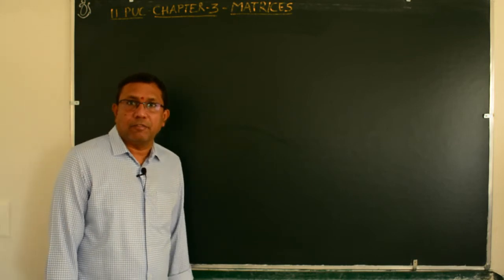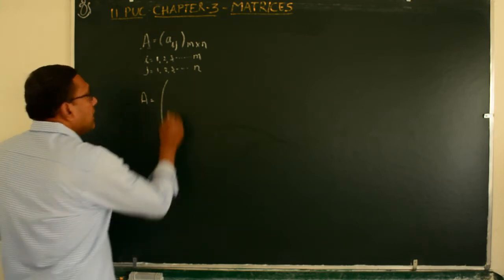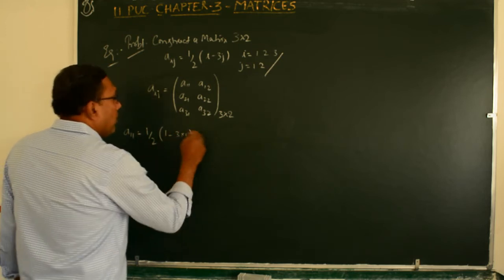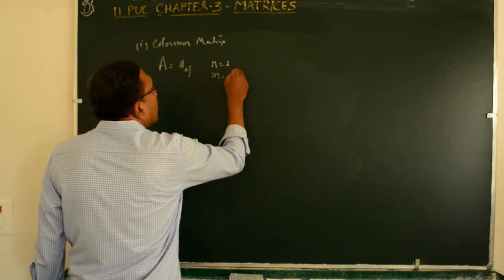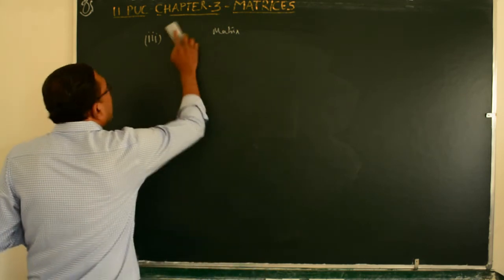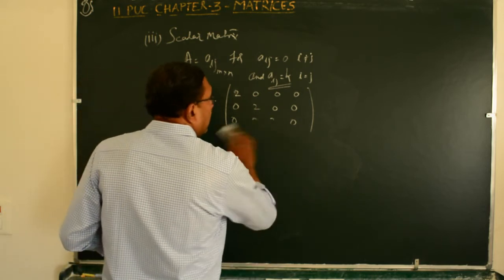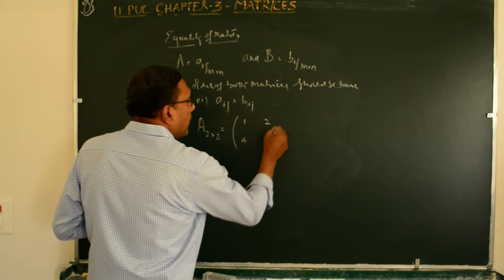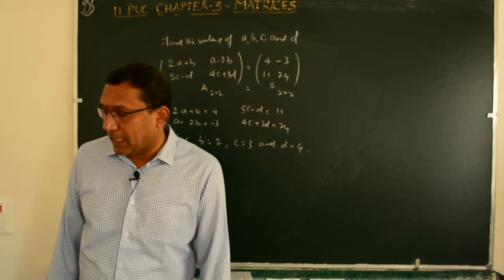class12 NCERT Maths Matrices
Introduction to class 12 NCERT maths matrices.
Initiative from Rao Tutorials.